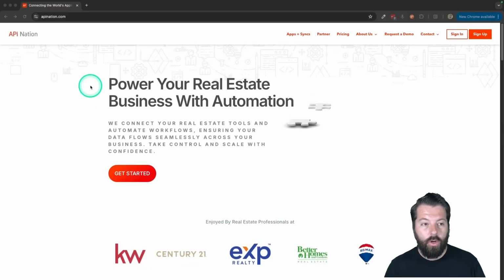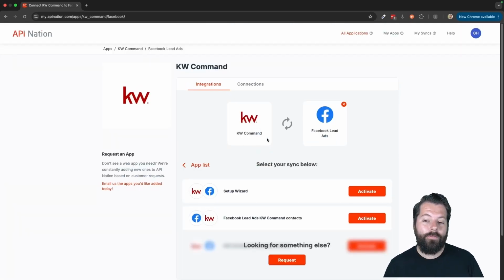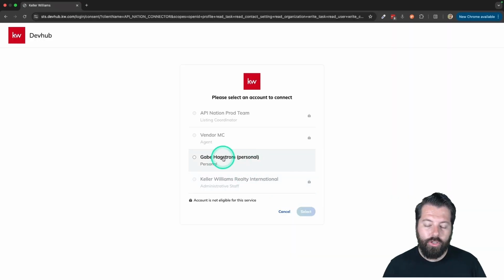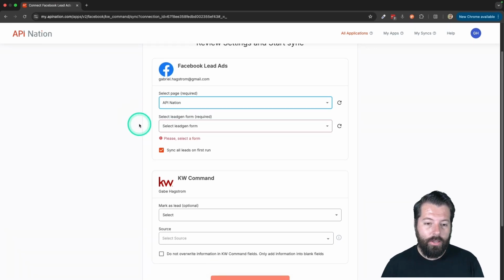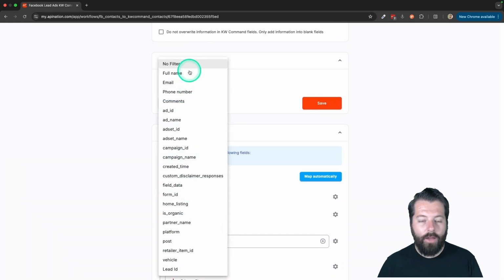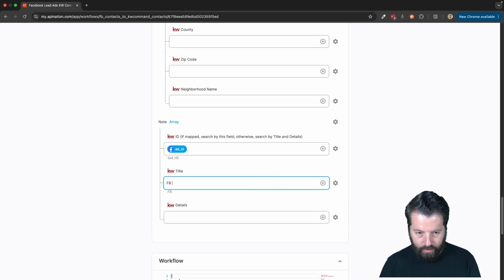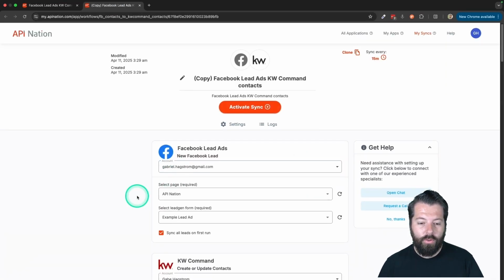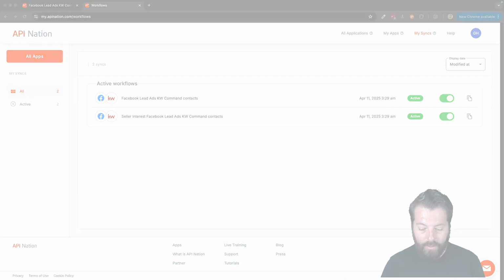How to Sync Facebook Lead Ads and KW Command — Automatically Add Leads from Facebook to Command